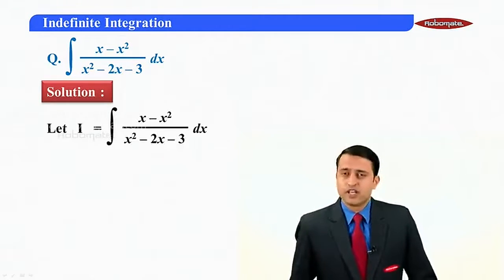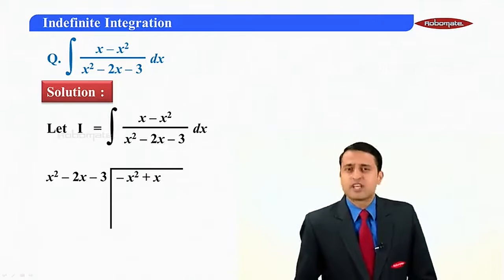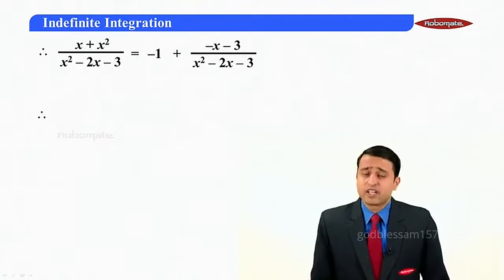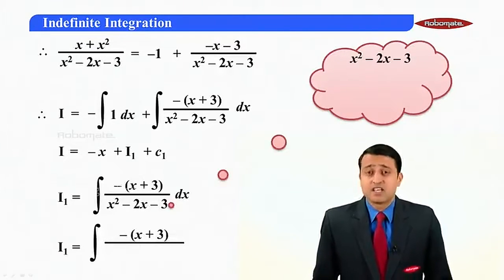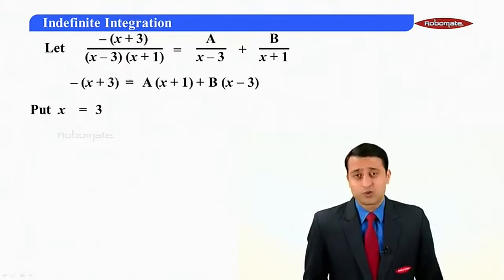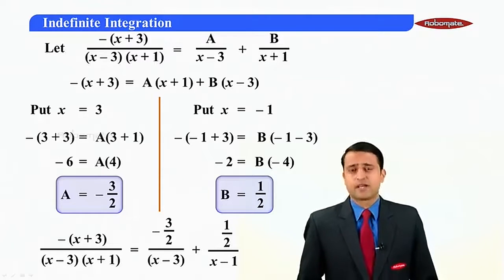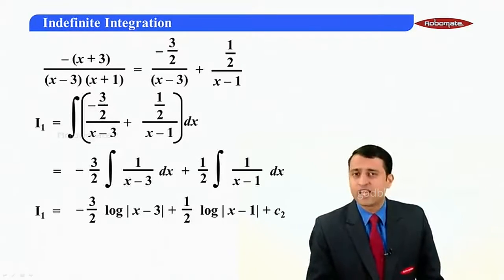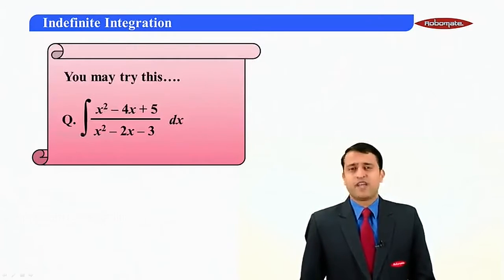Ing part 102